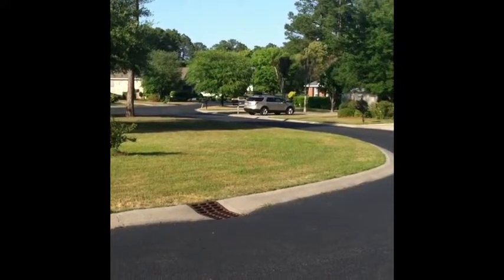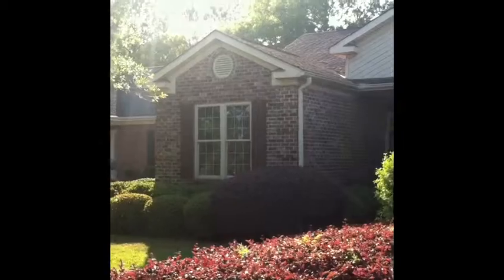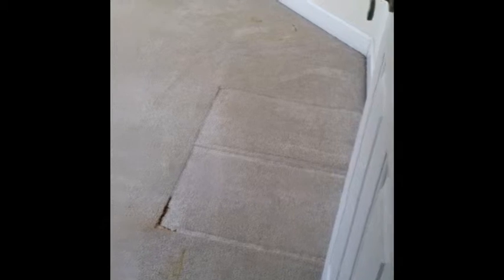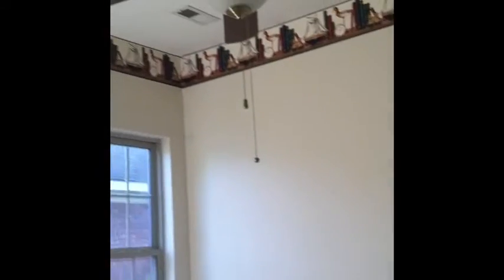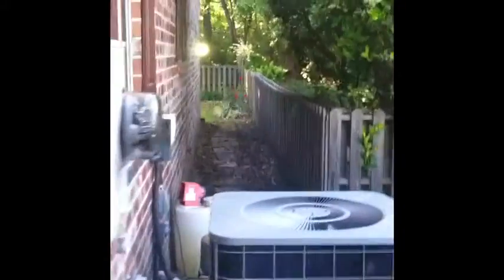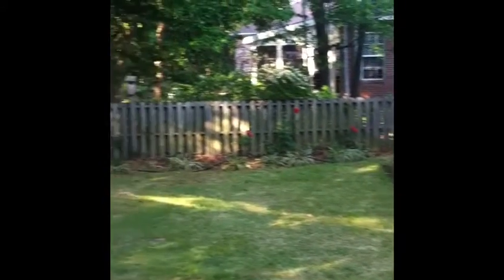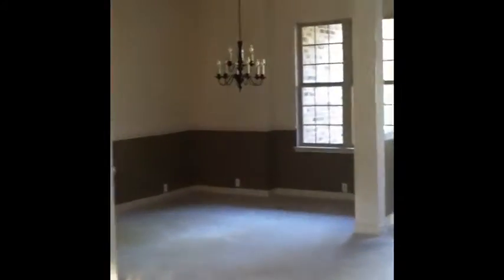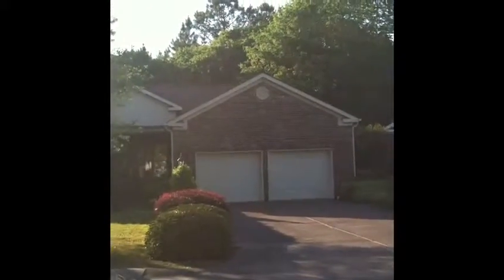2981 Woodberry Ct.